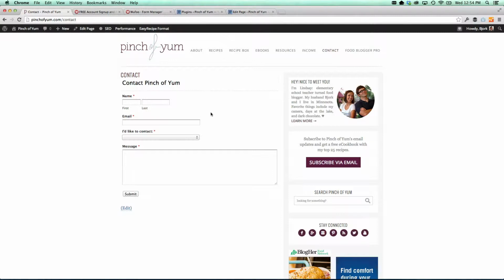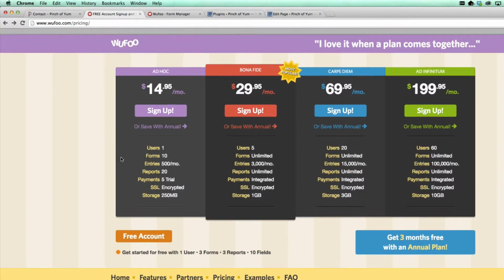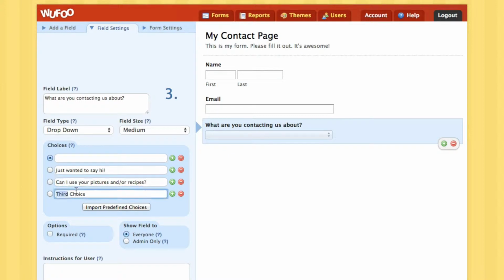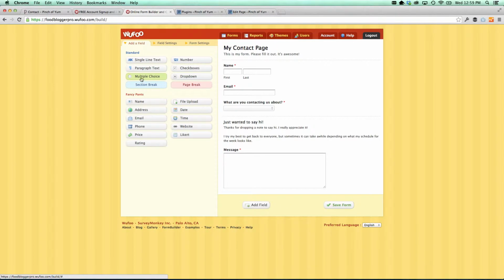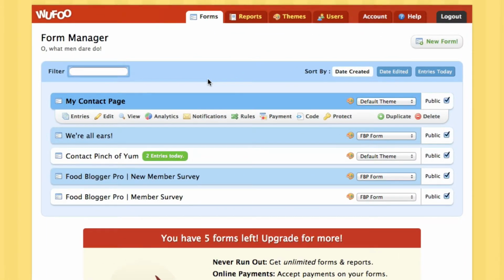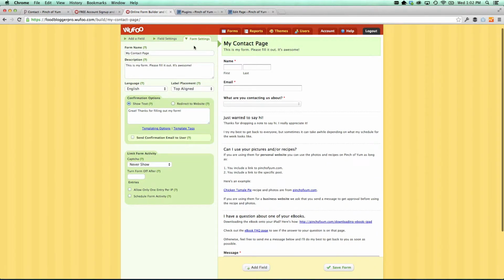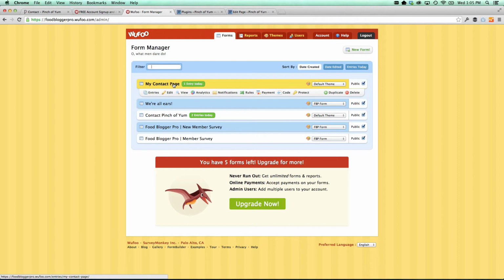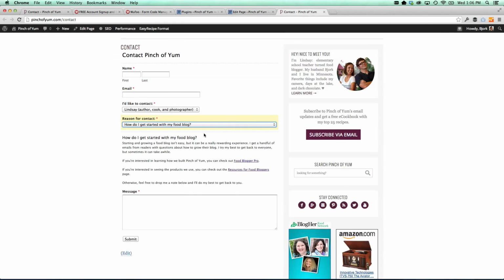Creating a smart contact page for your blog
How to create a smart contact form for your blog using Wufoo. This tutorial is from the post "Email with Purpose: How your inbox can help you grow your blog"